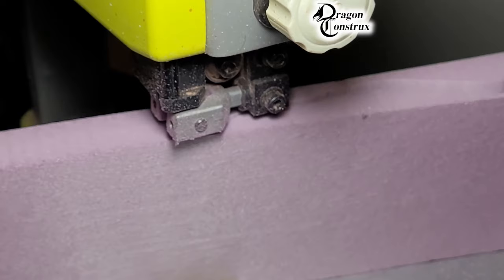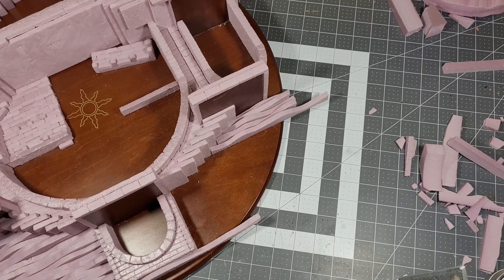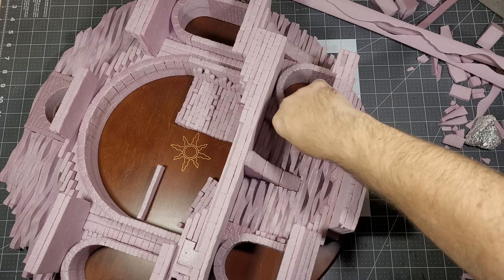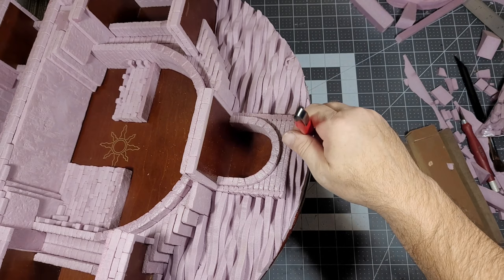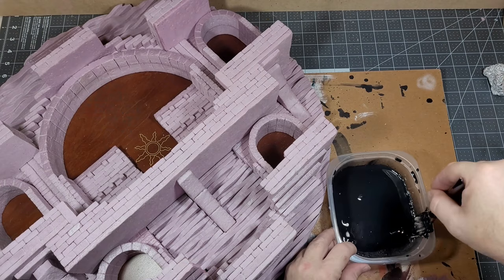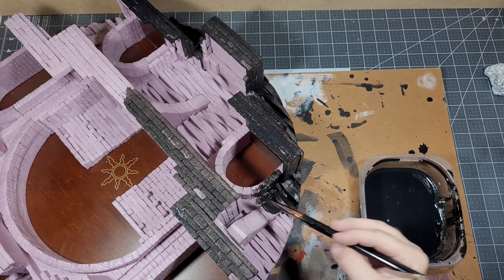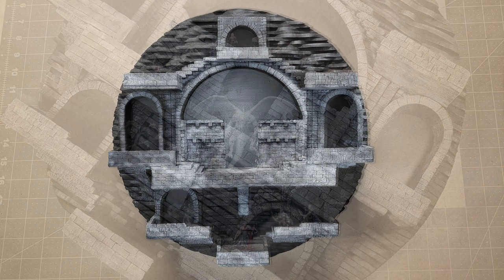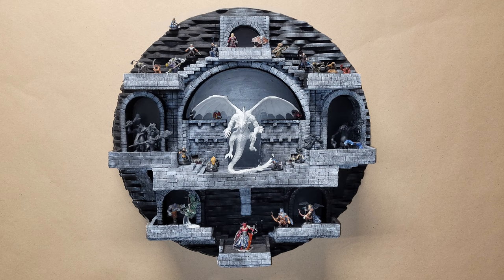DnD XPS foam Wall Decor, Warhammer Character stand, DIY XPS foam gaming Terrain Build Tabletop Games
DIY Dungeons and Dragons, Warhammer, or Pathfinder RPG character wall decor stand part 2.  Large 21" XPS foam man/she cave stand will hold characters of all sizes. Perfect project for any fan of tabletop role playing games.

With the XPS foam you can build all kinds of gaming terrain for tabletop role playing games, dioramas, or any other craft project you may have in mine.
Extruded polystyrene can be found in most home improvements stores. It can be found in the Home Insulation sections of the store. Each store the color will differ, pink and blue are common in the US.

Supplies used:
Hot Glue gun (low Temp)
Wood Glue
tacky glue
acrylic craft paints
dry brushes and other painting brushes
Diorama supplies, moss bark, sand, rocks.
Band saw
used wall stand